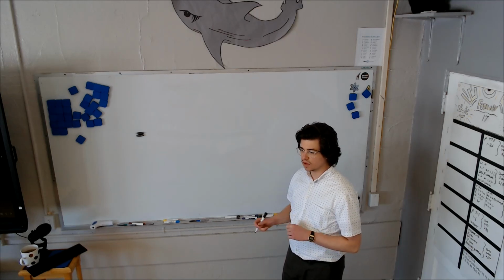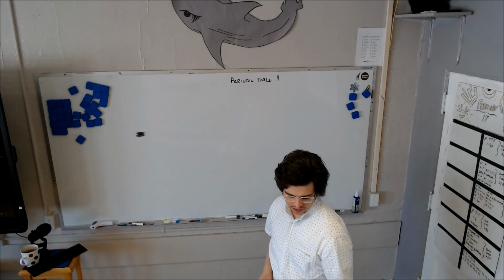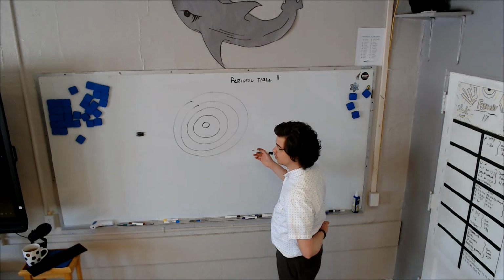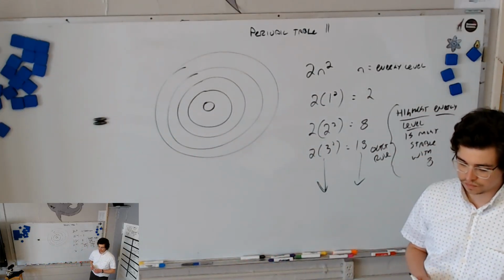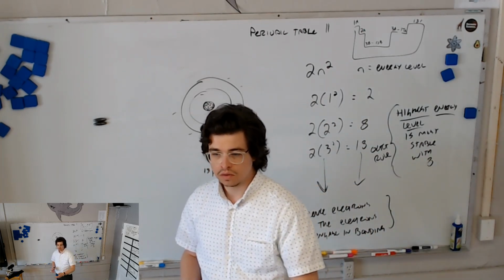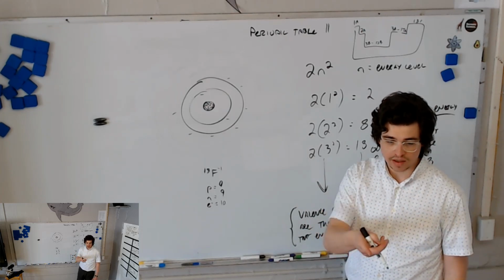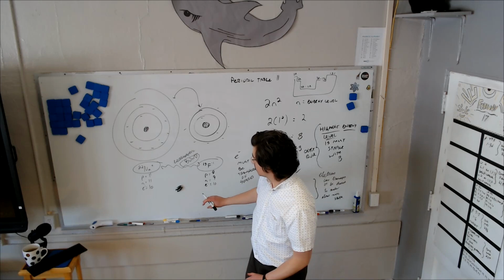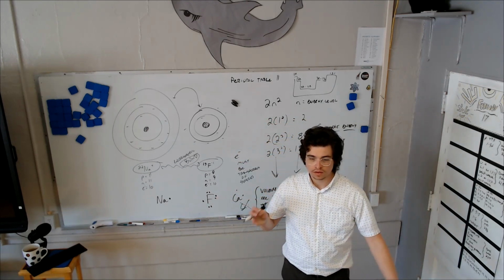Periodic Table II - Physical Science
In which we continue to discuss the organization of the periodic table and the physical principles behind that organization.